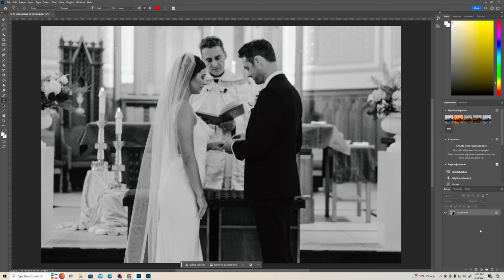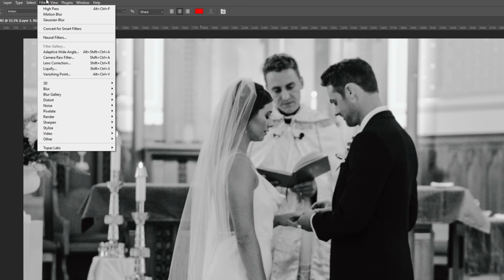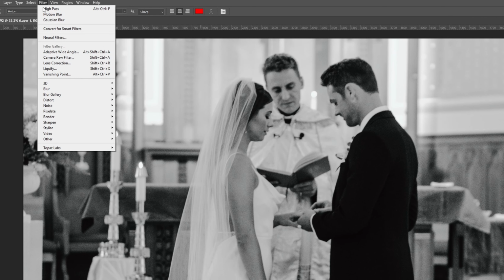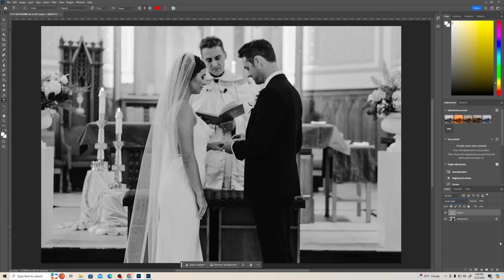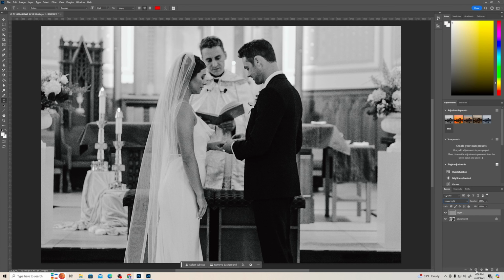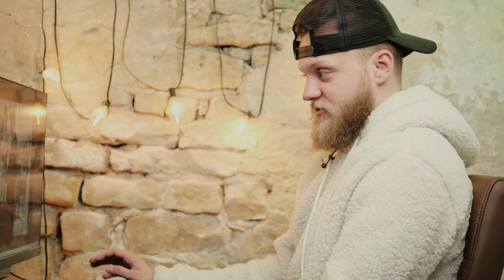How To Fix Out Of Focus Photos (Seriously, SO EASY!)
Do you need to fix an out of focus or very blurry photo?  This is our last resort way to make a photo deliverable to clients.  We often will put these in black and white to make it seem like it was a stylistic choice - LOL.   We've all been there so we hope that this helps!